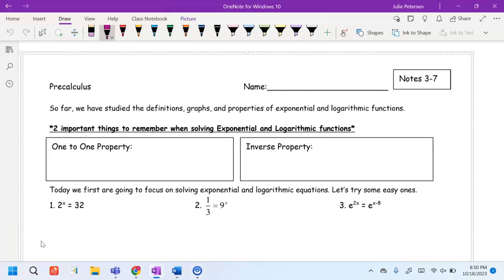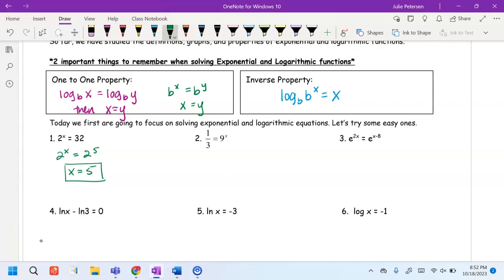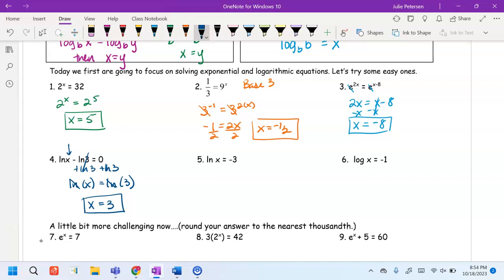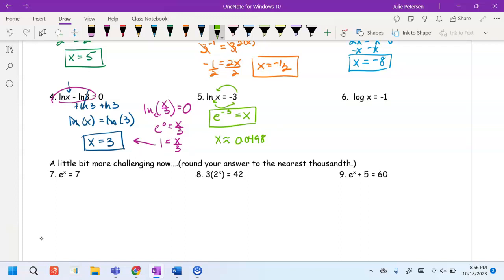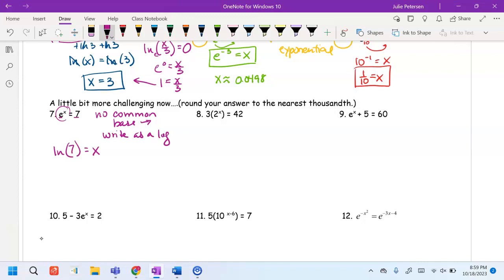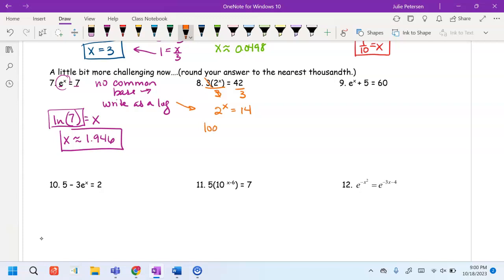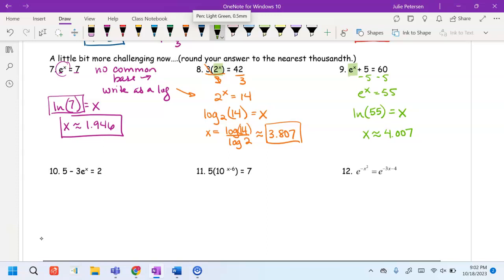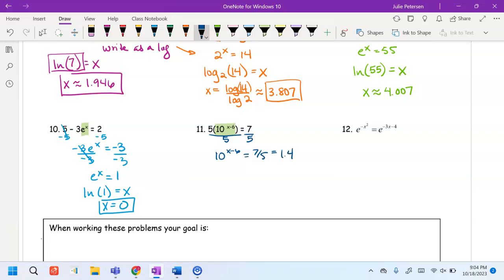Notes 3-7 Solving Log and Exponential Equations Part 1